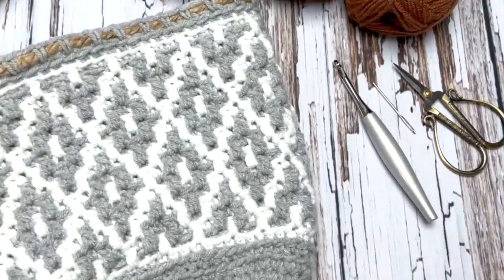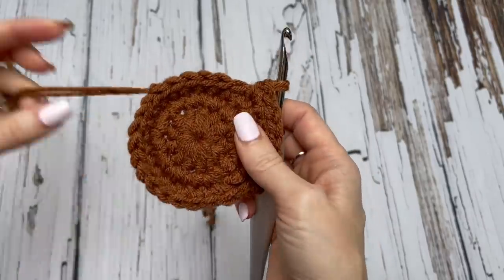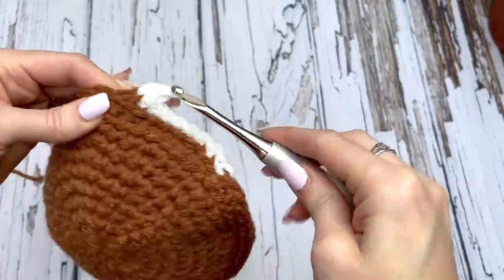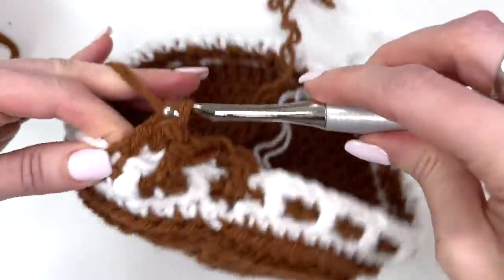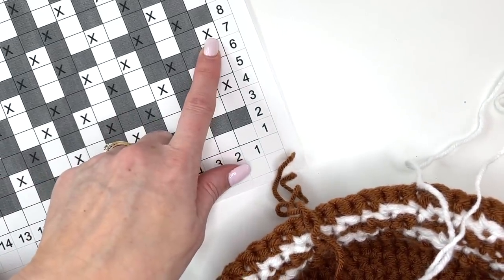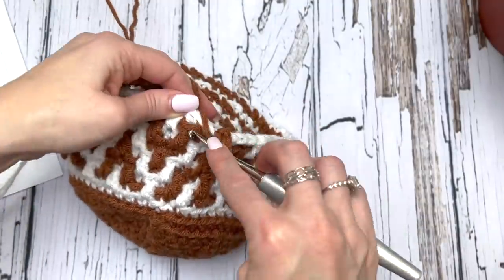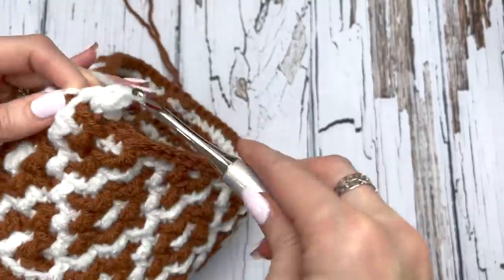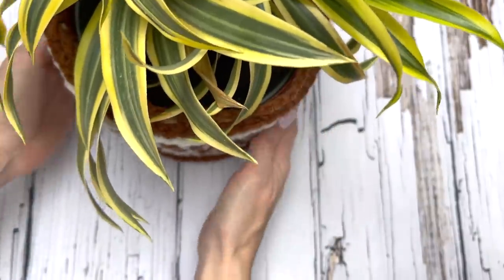Potted Paradise Mosaic basket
The Potted Paradise Mosaic Basket crochet pattern. This beautiful mosaic crochet basket pattern includes three sizes. You can use them as decorative baskets throughout your home or as plant pot covers. Rather than using super bulky yarn, the pattern is worked holding together 2 strands of worsted weight yarn.

Yarn Requirements:
WeCrochet Brava Worsted
Worsted weight yarn #4 (100% Acrylic) 2 strands held together
A - White - 100 (175, 300) yds / 1 (1, 2) balls
B - Brindle/Dove Heather/Tidepool - 200 (260, 400) yds / 1 (2, 2) balls

Sizes: S (M, L)
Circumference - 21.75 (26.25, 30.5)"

Crochet Hook Requirements:
US J/10 (6mm) or size needed to obtain gauge

Additional Supplies:
Yarn needle
Jute Rope 4 ply

Gauge:
11 sts and 12 rows equal to 4" with 6mm crochet hook in sc blo (2 strands held together)

Must-Have MJ favourites!
Tote Bag in Midnight Blue